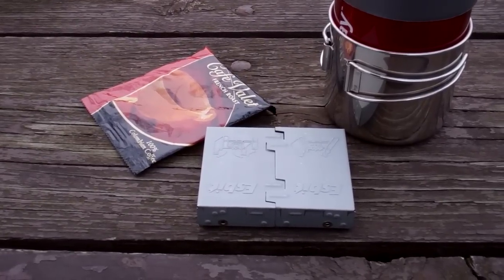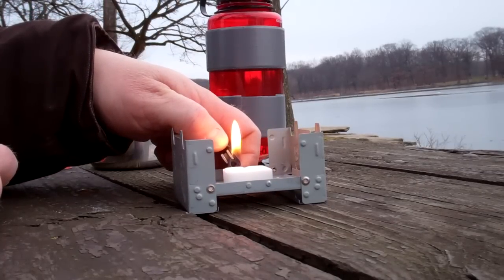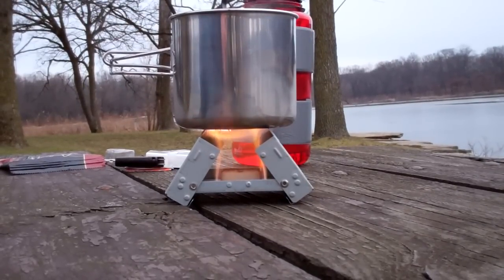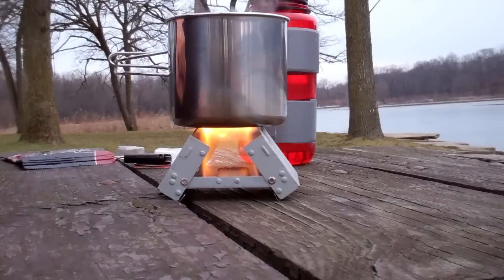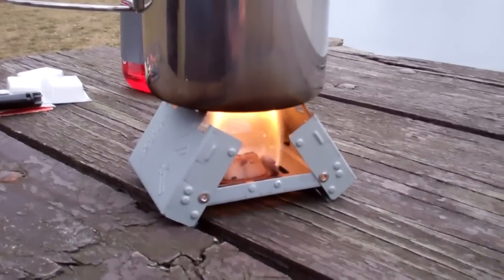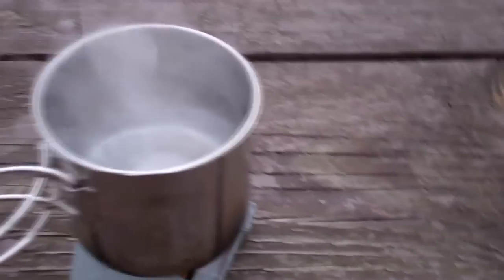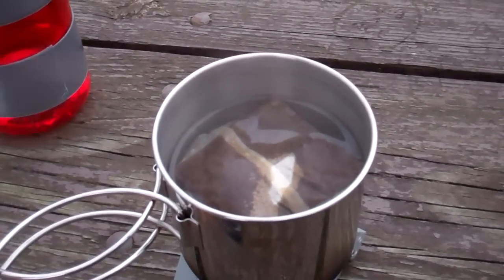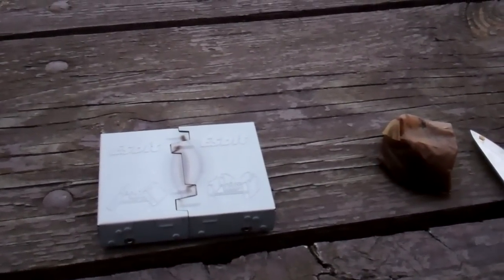GSI Bottle Cup & Esbit Pocket Stove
This time, I use an Esbit pocket stove to boil water and make coffee with a GSI Glacier stainless steel nalgene bottle nesting cup.